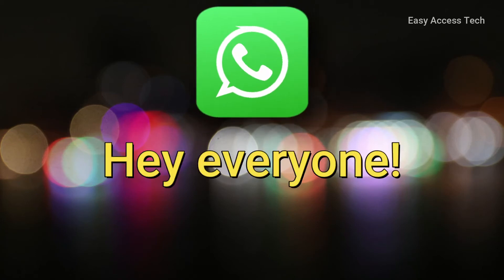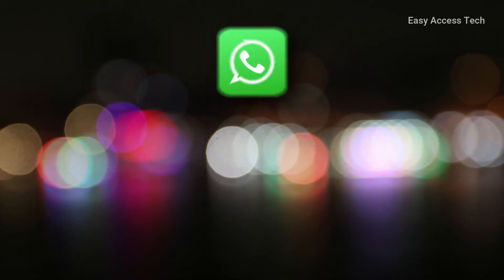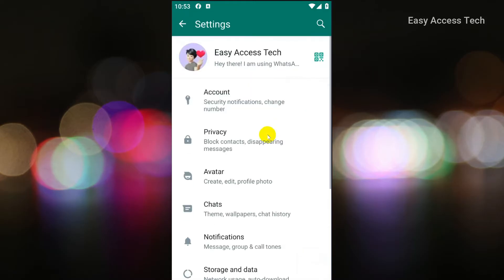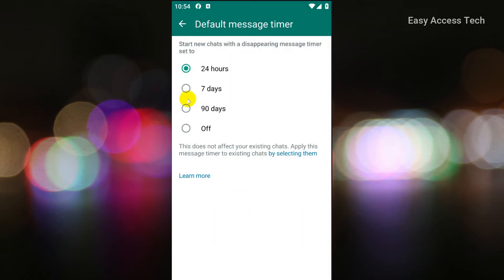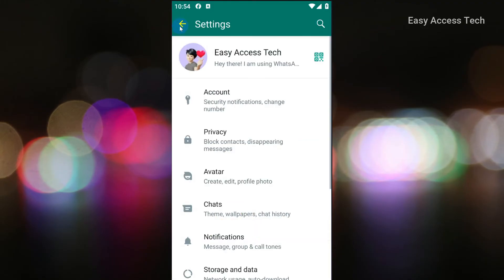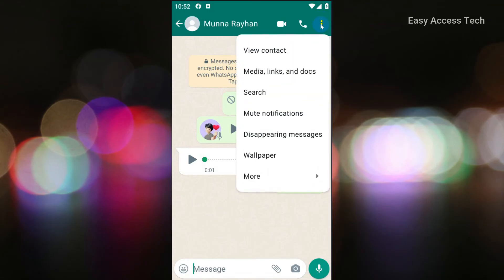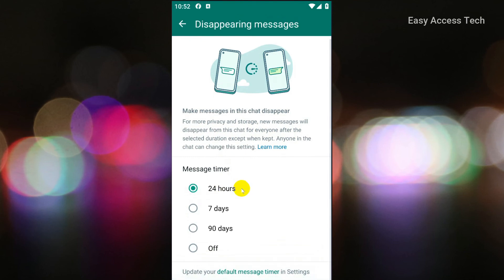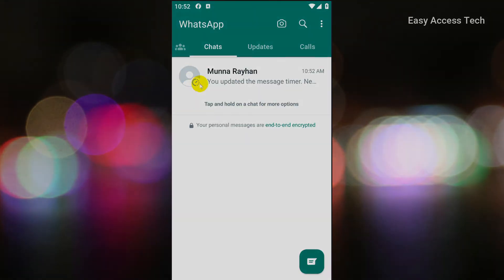How To Turn On Disappearing Messages in WhatsApp - Turn Off Disappearing Messages